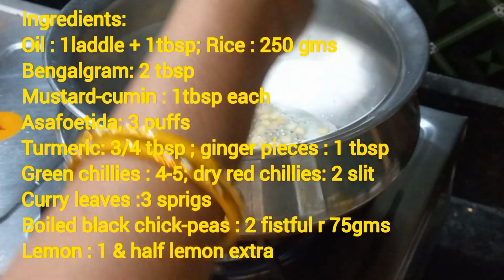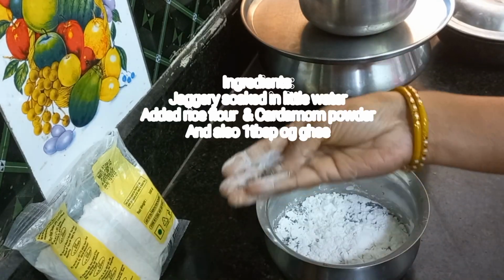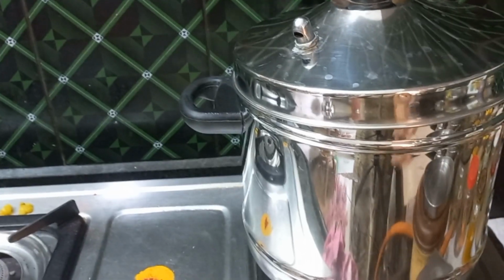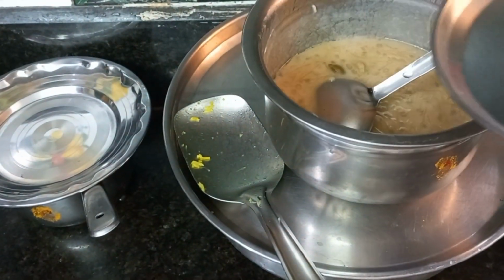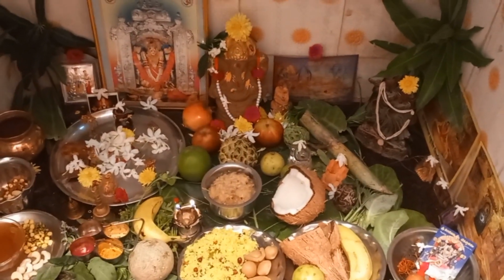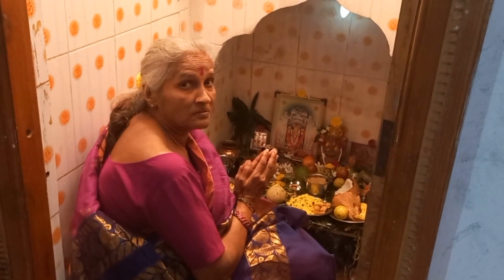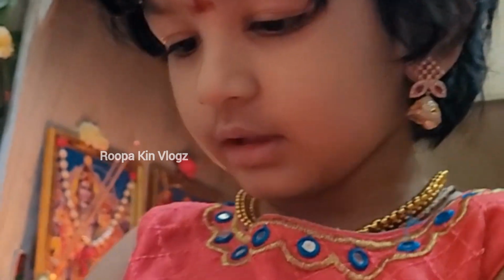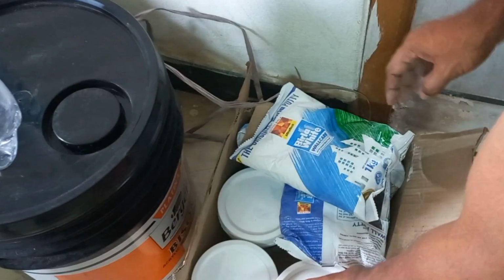Shree Vinayaka Chavithi Celebrations 2023 in our 🏠